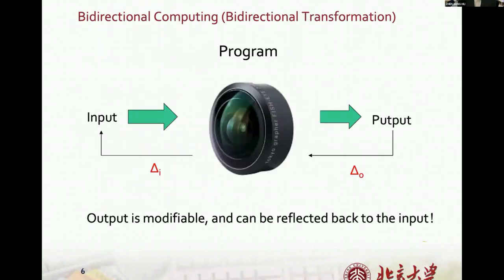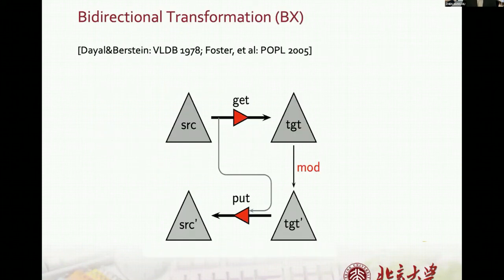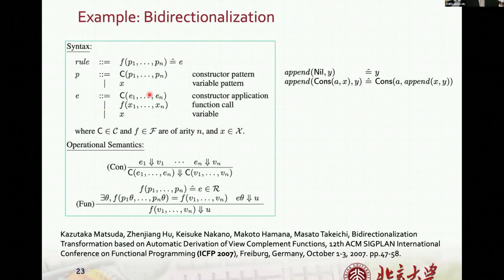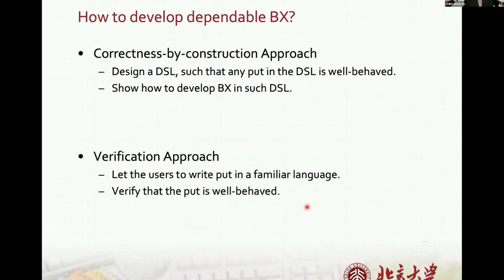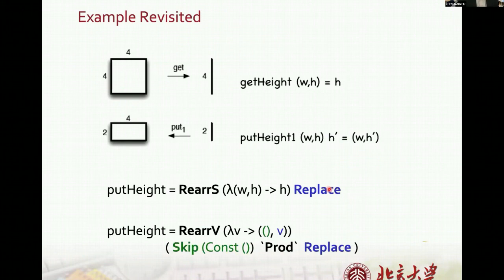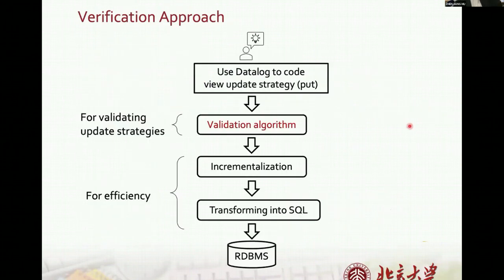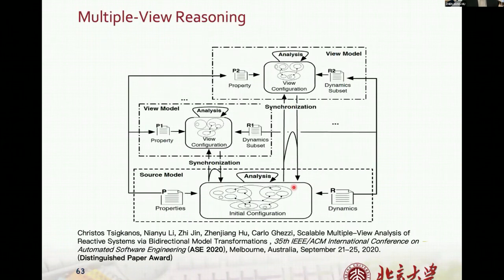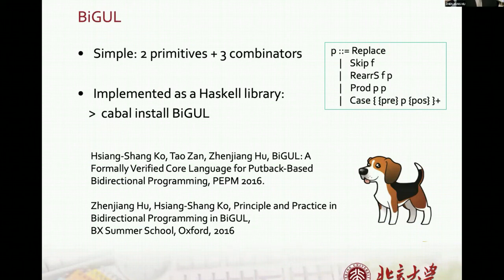Keynote 3: Dependable Bidirectional Programming, Pro. ZhenJiang Hu (Peking University)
Title: Dependable Bidirectional Programming

Abstract: Programs usually run unidirectional; computing an output from an input and the output is not changeable. It is, however, becoming more and more important to develop programs whose output is subject to change. One typical example is data synchronization, where we may wish to have a consistent schedule information by synchronizing calendars in different formats on various systems, make a smart watch by synchronizing its configuration with the environment, or achieve data interoperability by synchronization data among subsystems. In this talk, I'd briefly review the work on bidirectional programming, discuss languages for supporting construction of dependable bidirectional transformations, and show some new applications of bidirectional transformations.

 ZhenJiang Hu is Chair Professor in the Department of Computer Science and Technology, Peking University. He received his BS and MS degrees from Shanghai Jiao Tong University in 1988 and 1991, respectively, and PhD degree from University of Tokyo in 1996. He was a lecturer (1997–2000) and an associate professor (2000–2008) in University of Tokyo, a full professor at NII (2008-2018), and a full professor at NII & University of Tokyo in (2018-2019), before joining Peking University in 2019. His main research interest is in programming languages and software engineering in general, and functional programming, parallel programming, and bidirectional programming in particular. He is Fellow of JFES (Japan Federation of Engineering Society), Fellow of IEEE, Member of Academy of Europe, and Member of Engineering Academy of Japan.